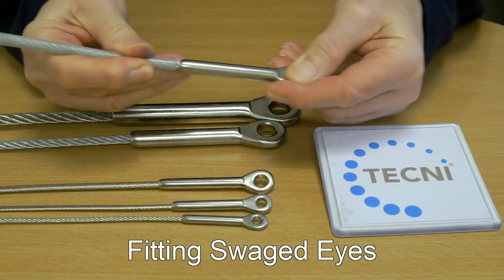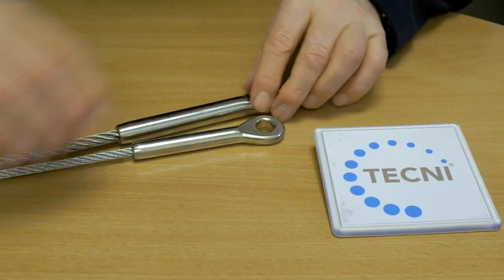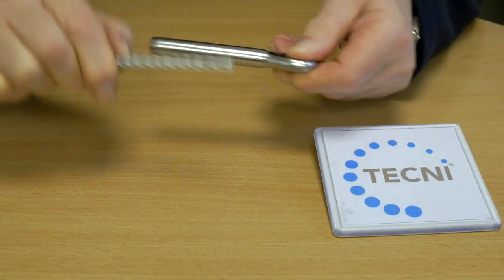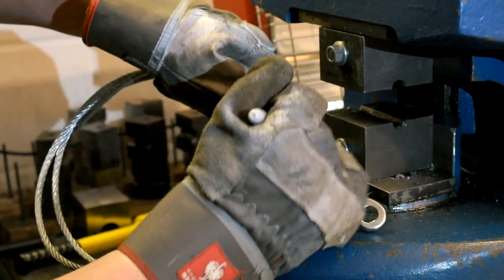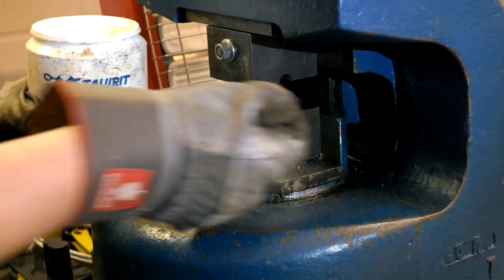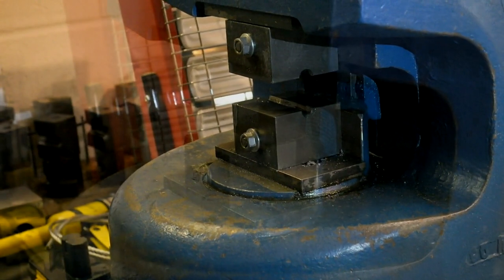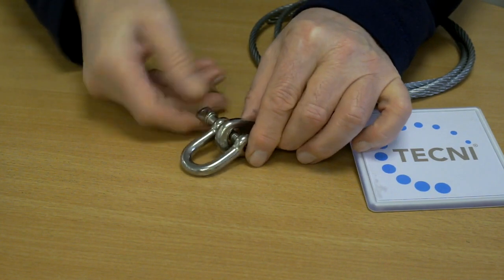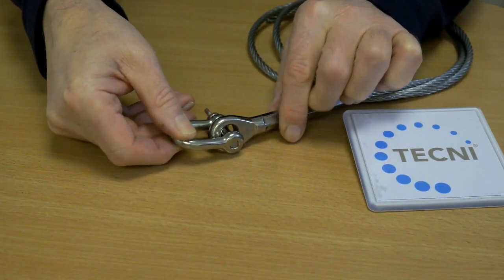How To Fit Stainless Steel Eye Fittings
Range of stainless steel eye fittings and how to fit them to wire rope using a hydraulic press. Standard stainless steel eye terminals are a very strong wire rope fitting perfect for lanyards, yacht stay wires, security cables, balustrading projects & architectural display systems.